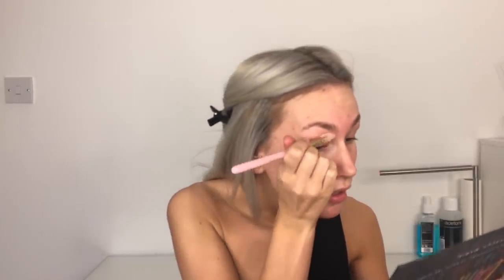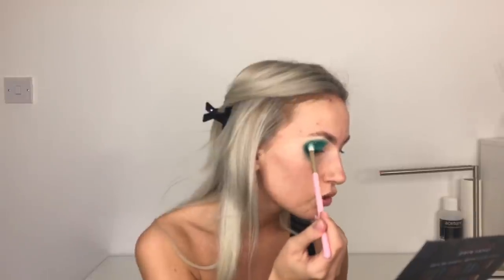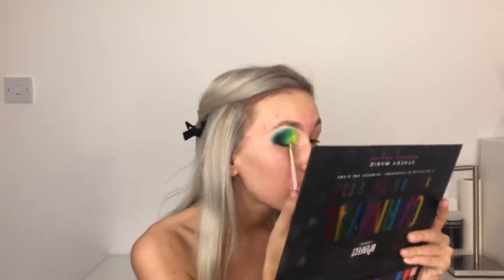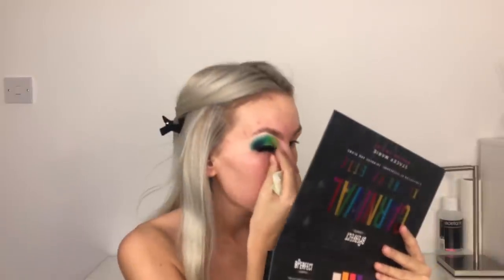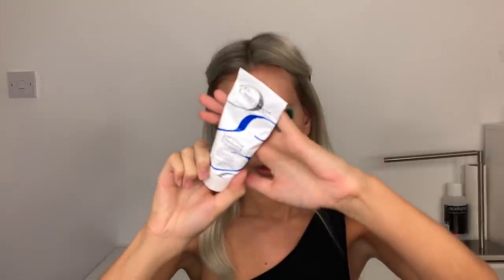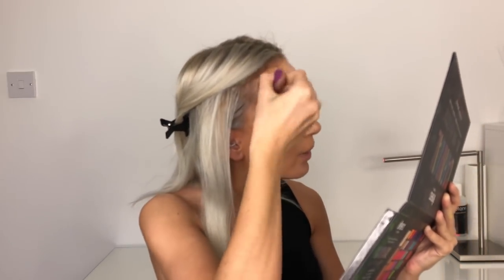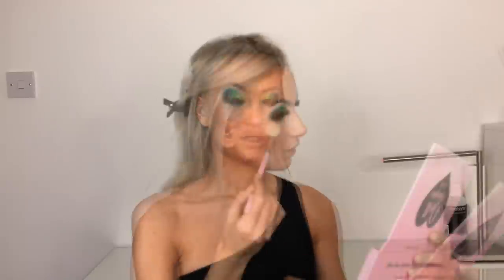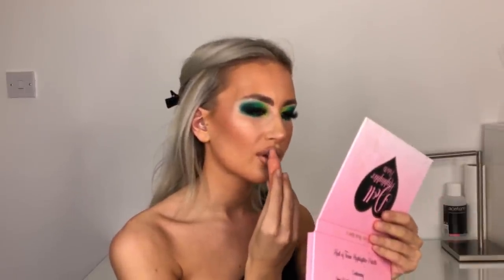TROPICAL MAKEUP TUTORIAL | ROBYN INNES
Much love, R O B Y N xo